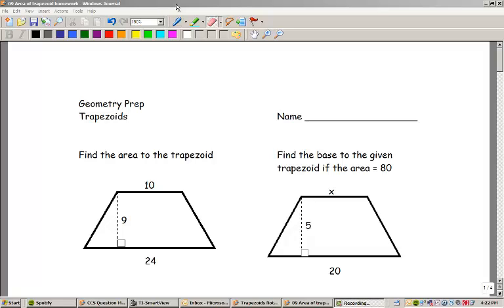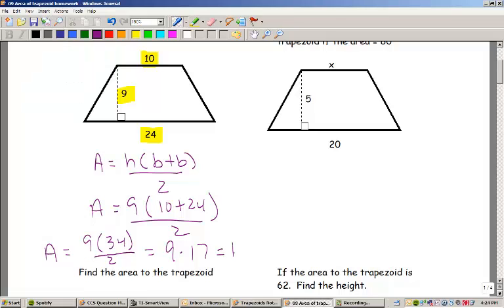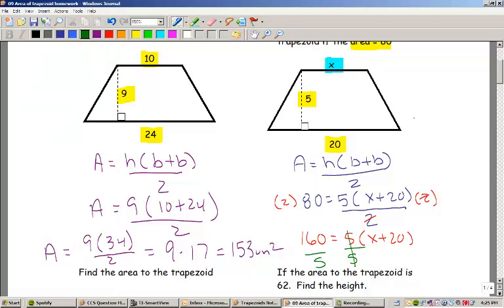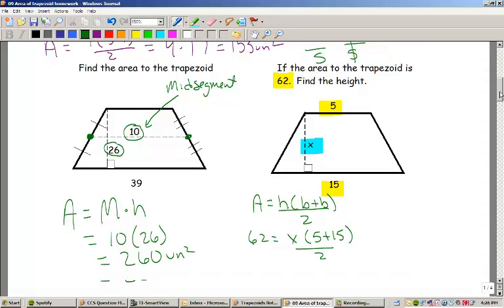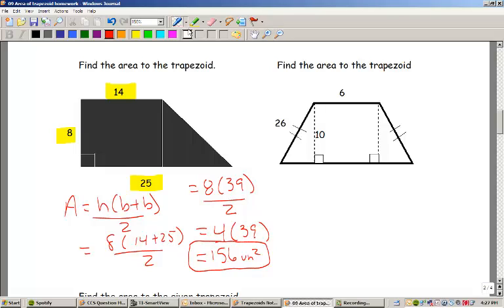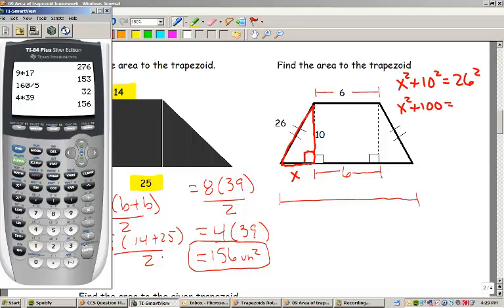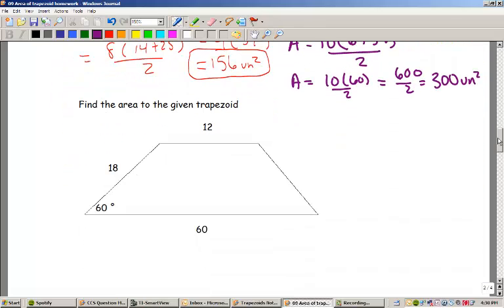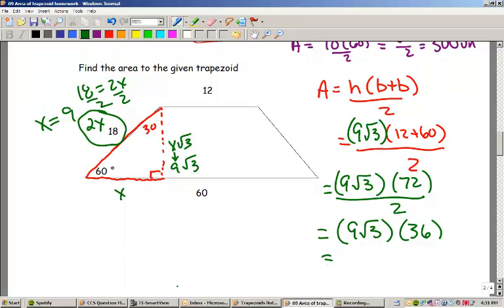Area of Trap Samples Problems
Area of Trap Sample Problems